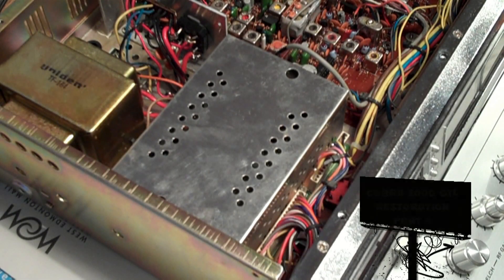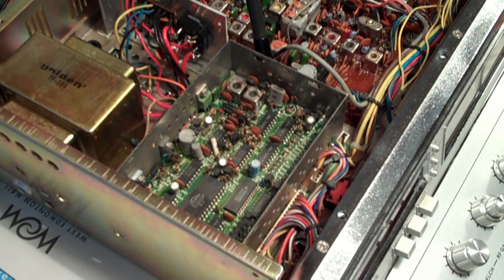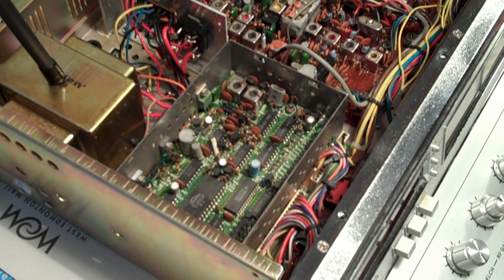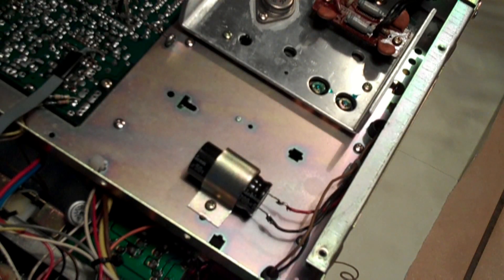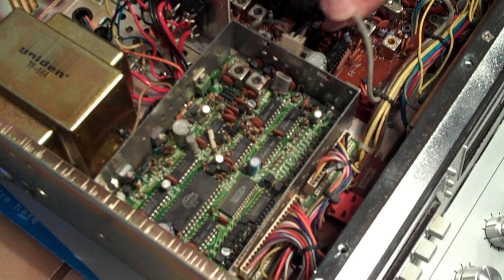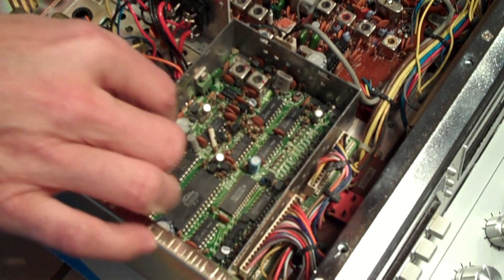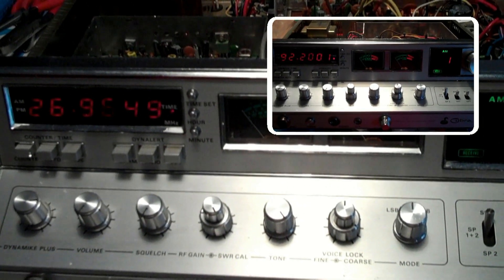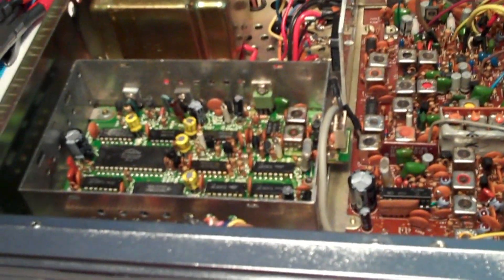Cobra 2000 GTL restoration project, part 4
Cobra 2000 GTL restoration project, part 4, rebuild frequency counter module.